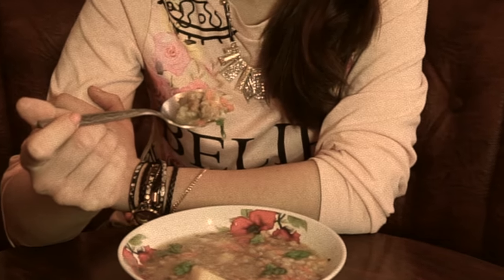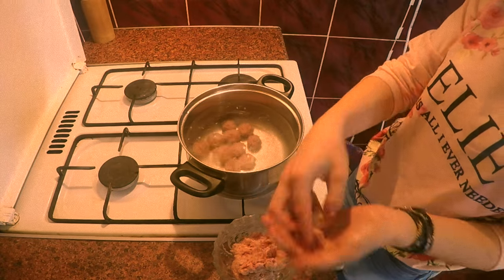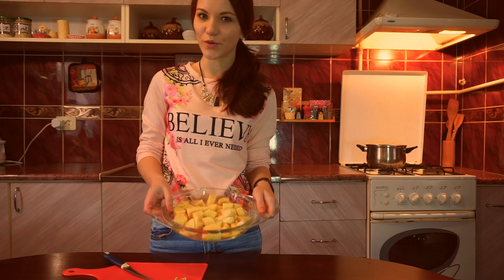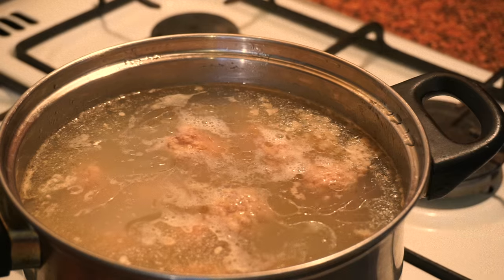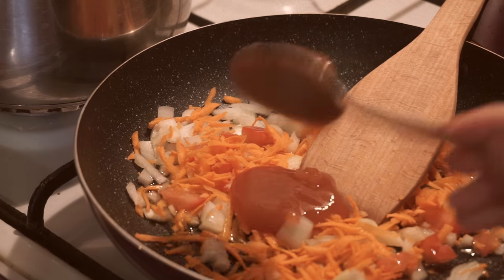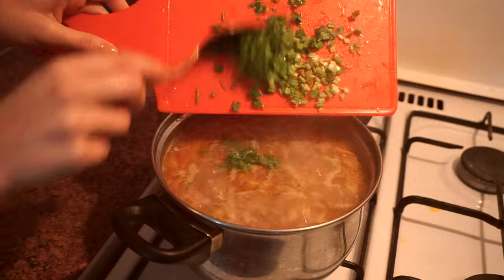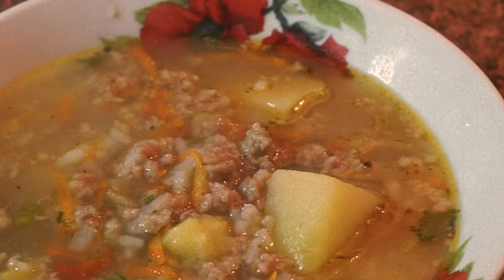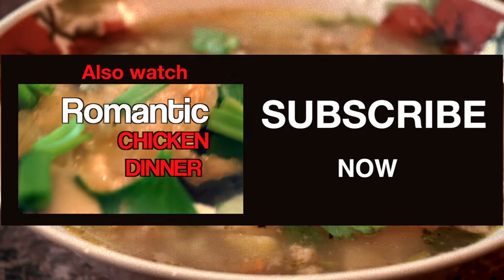Rice soup with "failed" meatballs / Simple cooking with Julia Ride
No one believed that I will post this video because of the failed moment. But is there anyone who never ever failed at cooking? ))

Anyway, this soup is unreal tasty no matter what.